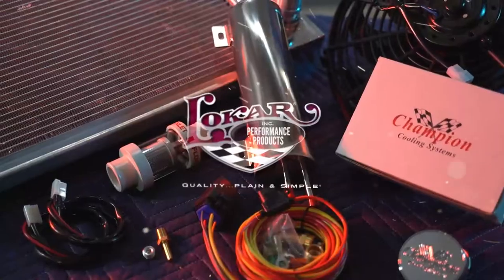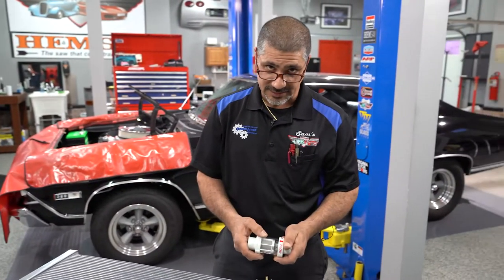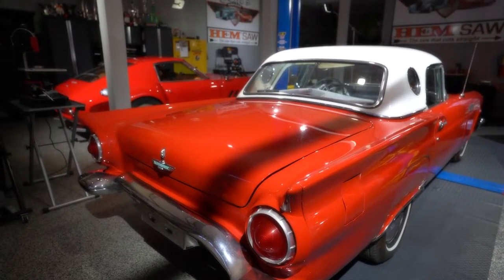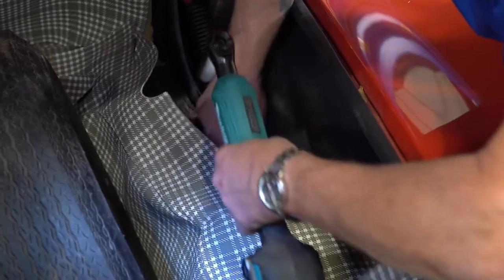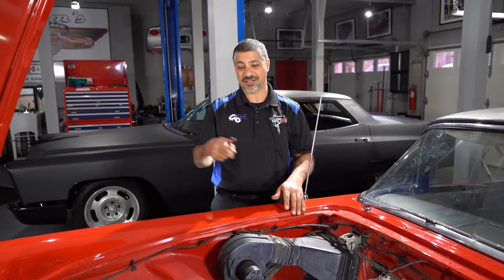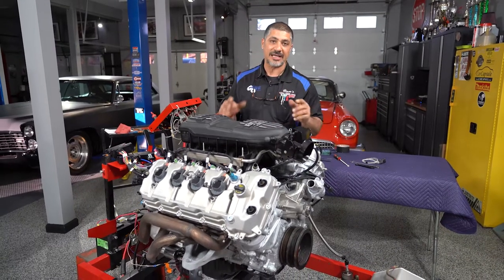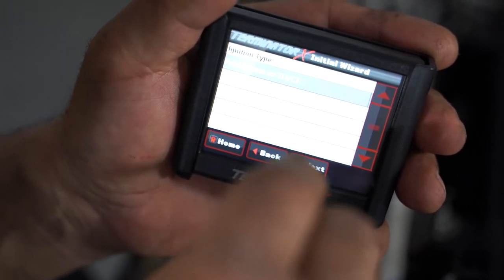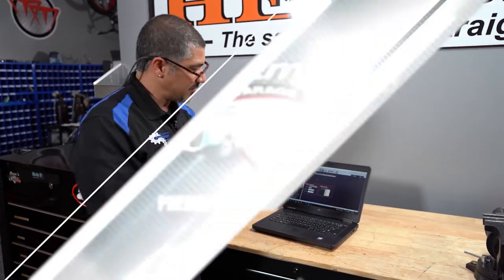Sam's Garage Season 8 Episode 6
New cooling system installed in the '68 Chevelle. Thunderbird is back at HEM Saw getting ready for new frame work. Sam tests the Holley EFI system on the Coyote motor for the Thunderbird.